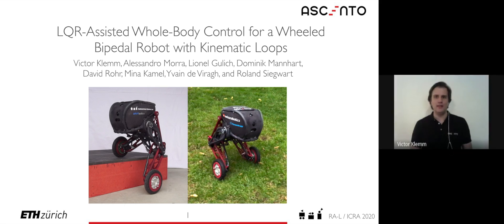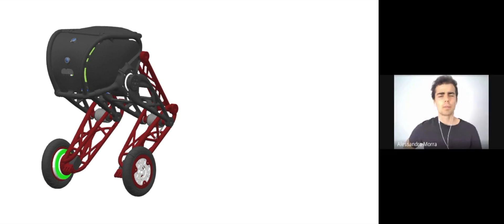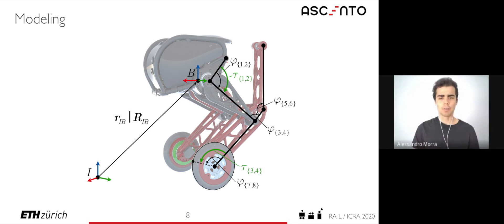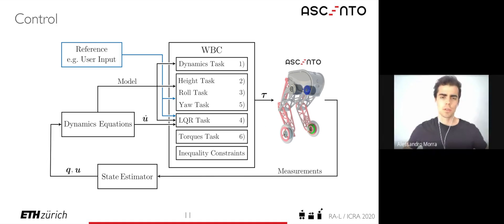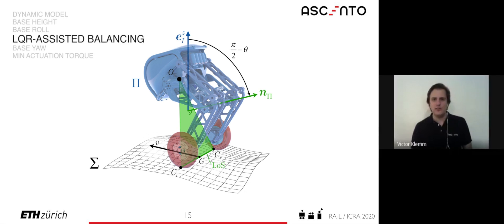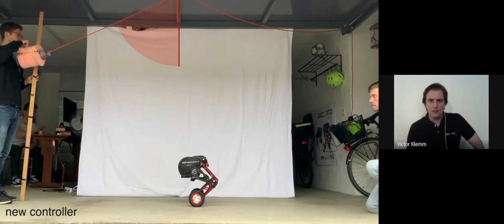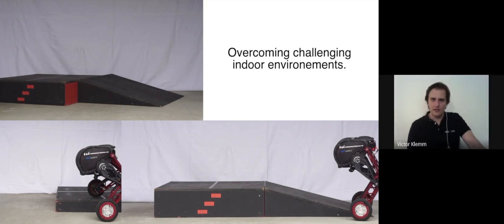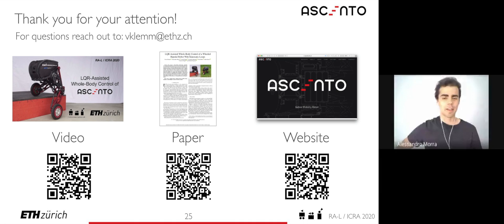ICRA'20 Presentation LQR-Assisted Whole-Body Control of a Wheeled Bipedal Robot with Kinematic Loops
This video presents "LQR-Assisted Whole-Body Control of a Wheeled Bipedal Robot with Kinematic Loops" published in the IEEE Robotics and Automation Letters (RA-L) and presented at the virtual 2020 IEEE International Conference on Robotics and Automation (ICRA), Paris, France.

Abstract — We present a hierarchical whole-body controller leveraging the full rigid body dynamics of the wheeled bipedal robot Ascento. We derive closed-form expressions for the dynamics of its kinematic loops in a way that readily generalizes to more complex systems. The rolling constraint is incorporated using a compact analytic solution based on rotation matrices. The non-minimum phase balancing dynamics are accounted for by including a linear-quadratic regulator as a motion task. Robustness when driving curves is increased by regulating the lean angle as a function of the zero-moment point. The proposed controller is computationally lightweight and significantly extends the rough-terrain capabilities and robustness of the system, as we demonstrate in several experiments.

DOI: 10.1109/LRA.2020.2979625

Chapters:
0:00 Introduction
0:30 Motivation
1:37 Modeling
3:07 Control
5:35 Balancing Robustness Experiment
5:59 Adaptive Legs Experiment
6:19 Curve Leaning Experiment
6:50 Indoor Parkour
7:12 Disturbance Rejection
7:35 Terrain Driving
7:46 More Info